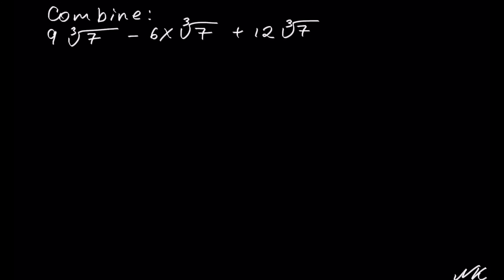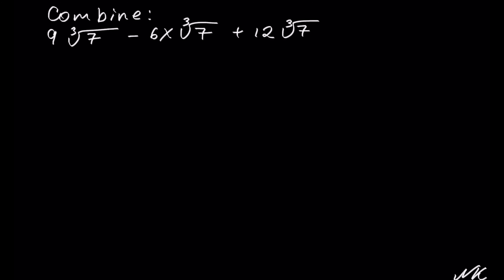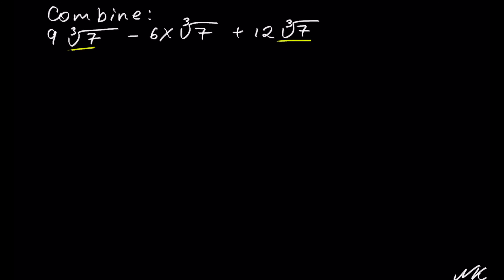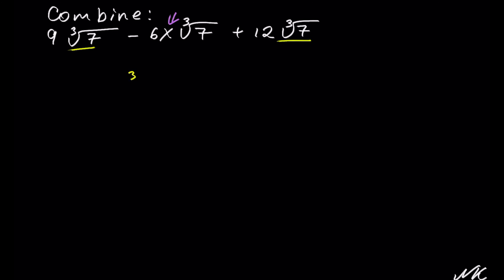Radical Operations 10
This video is about Radical Operations